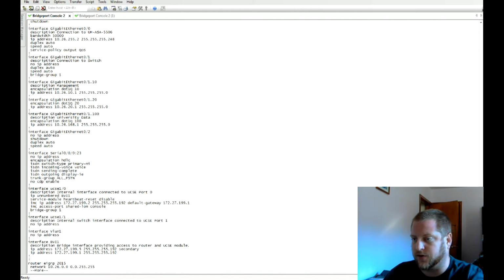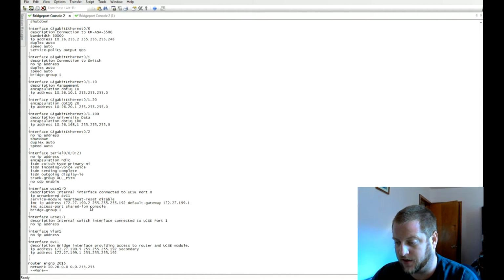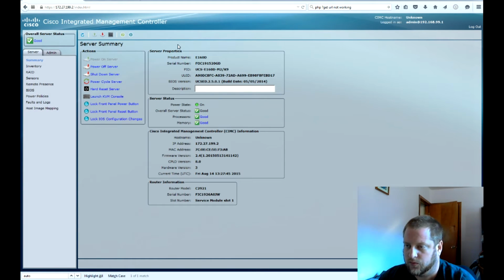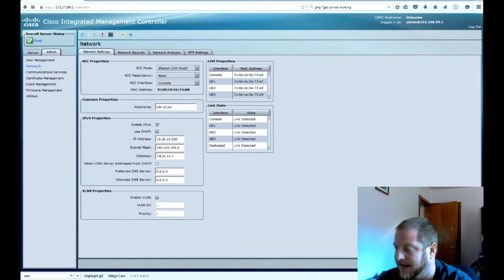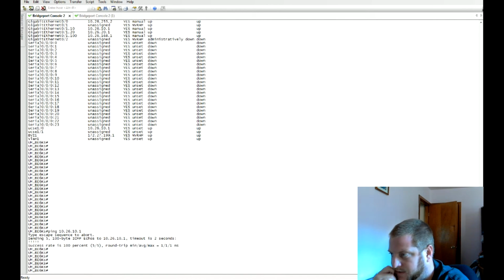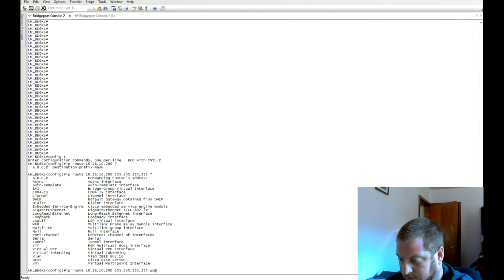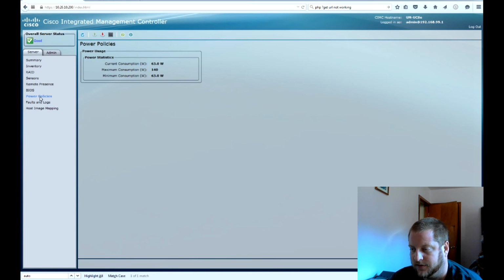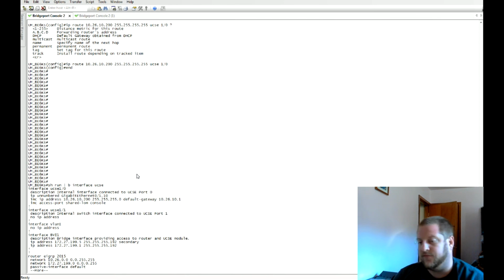BE6KS - CIMC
Part 2 of our BE6KS series, Jim walks us through the "Lights out Module"